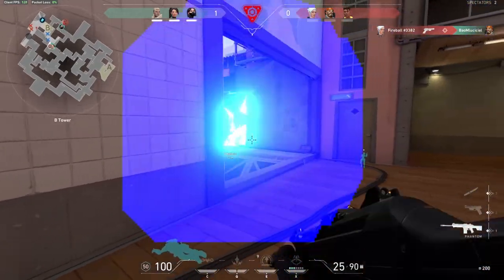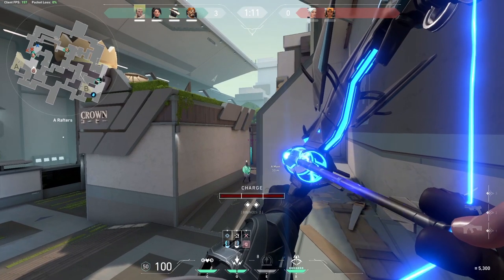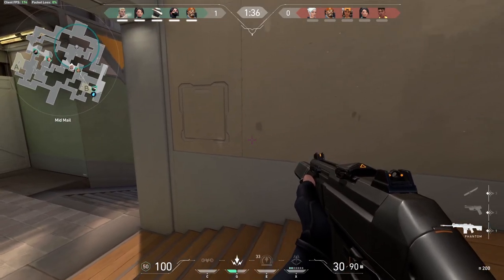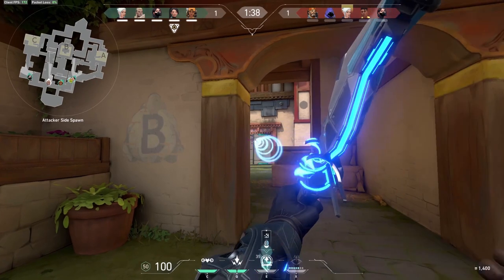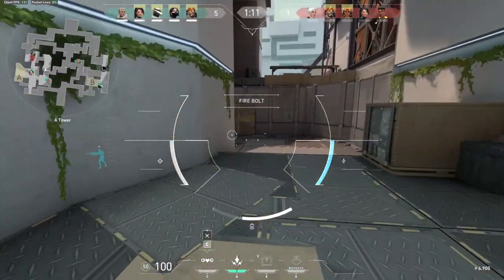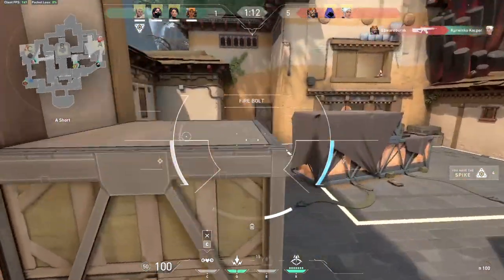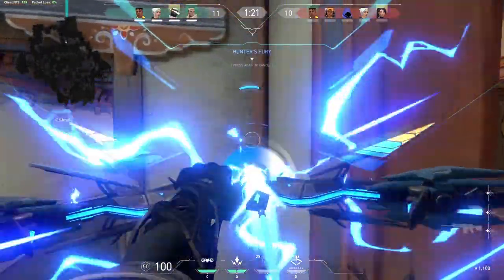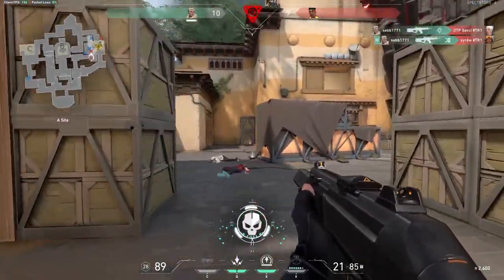The ULTIMATE Sova VALORANT Guide - VALORANT Sova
Sova VALORANT the hunter with a bow and arrow, designed to be an initiator and angle challenger. A Character with a skillset to push angles and get information for you and your team. Also packed with some punch in his abilities he can do some real damage to the enemy. Today I am showing you how to play with Sova and make the most out of his abilities.

Here is the Sova VALORANT guide

Song: Overdrive - Anton Vlasov